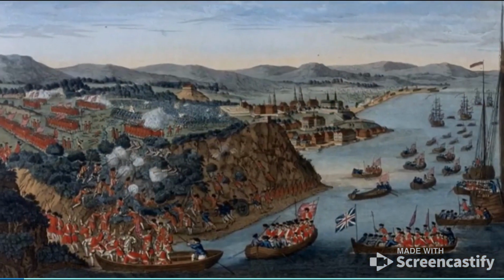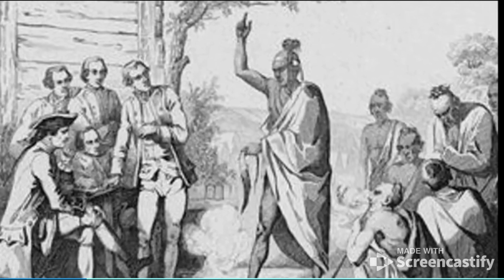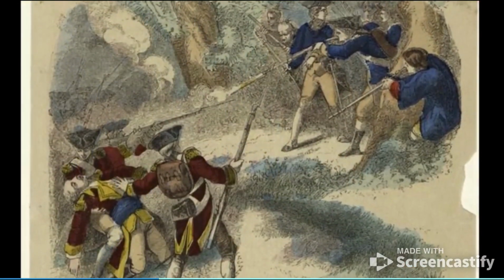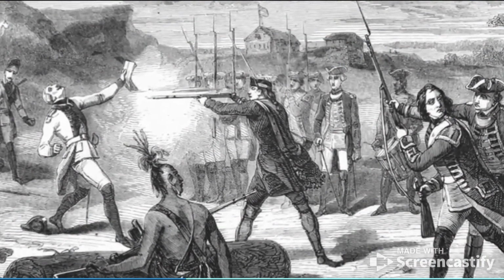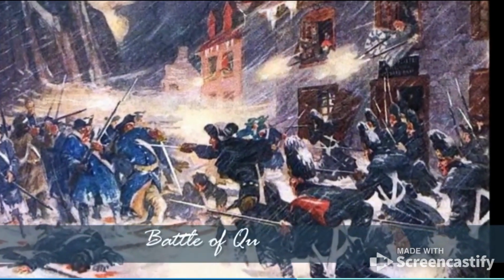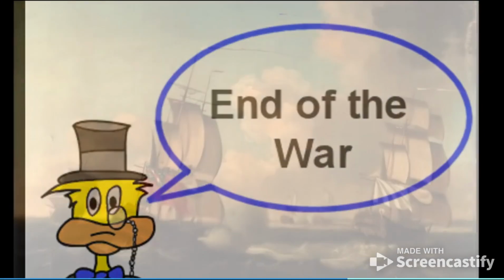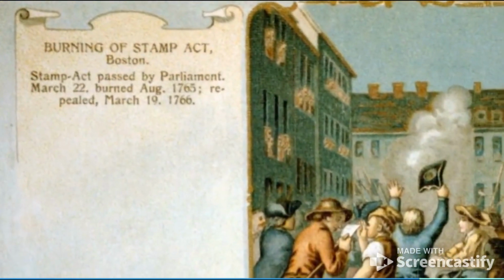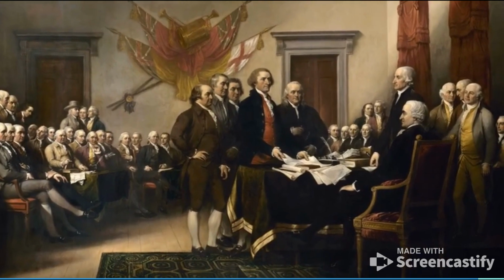The French and Indian War - Video